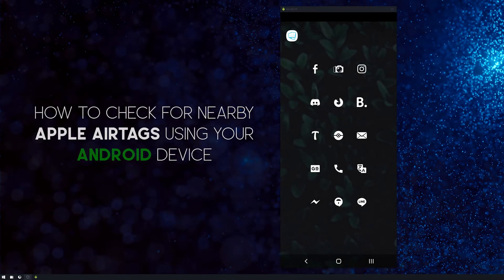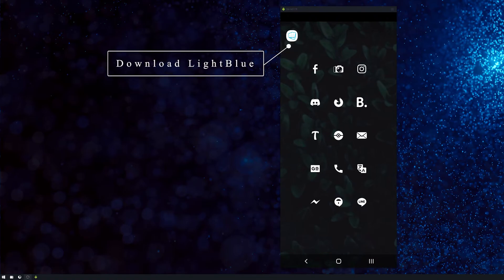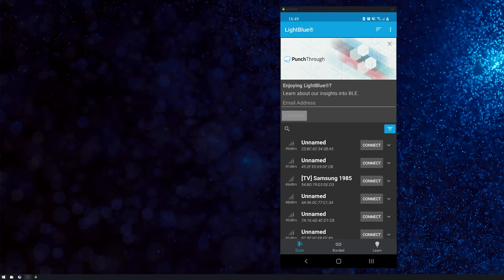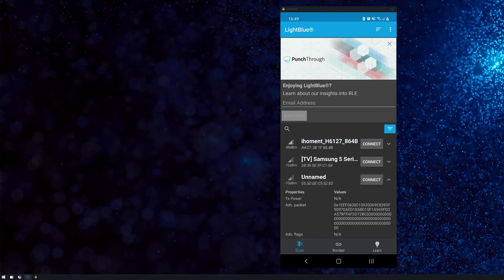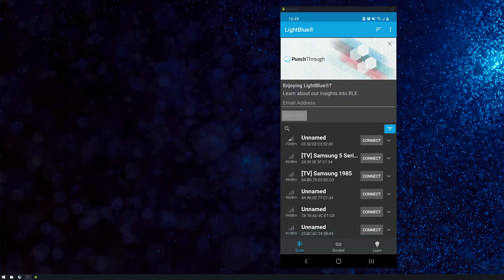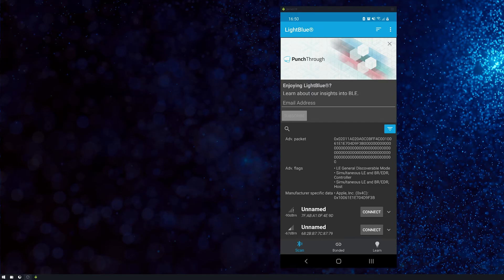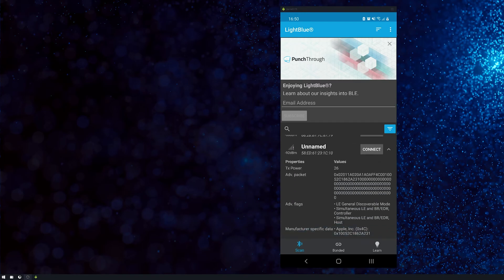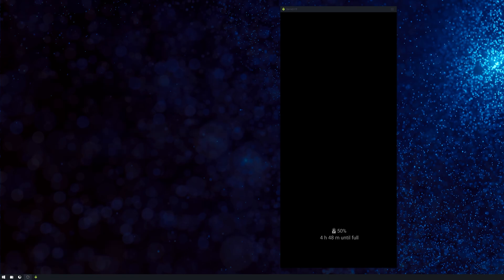Find Apple AirTags using Android. (a workaround)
Not the greatest workaround but if you think someone has slipped an AirTag onto you or your car etc. This will show you how to find it using an Android device.